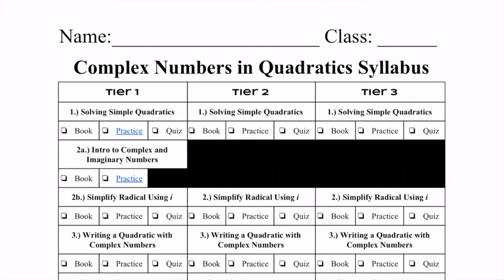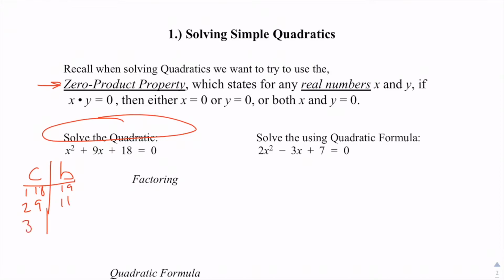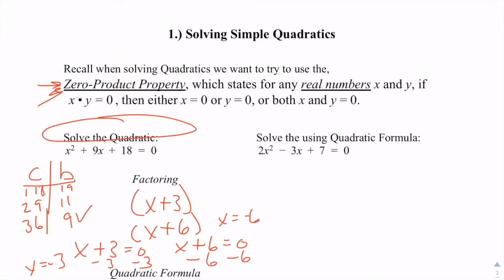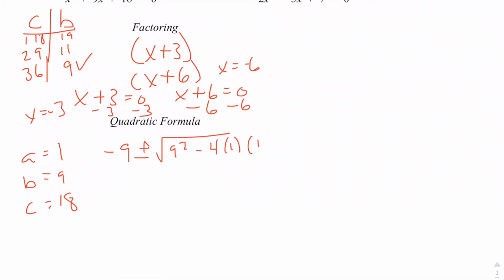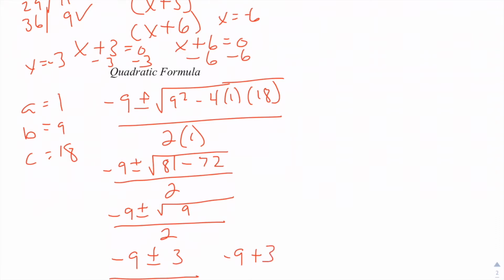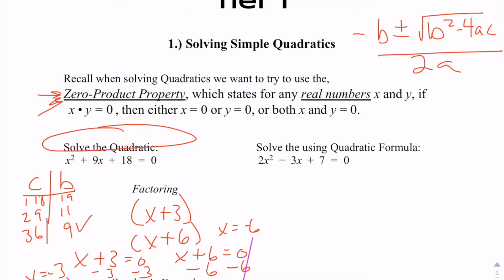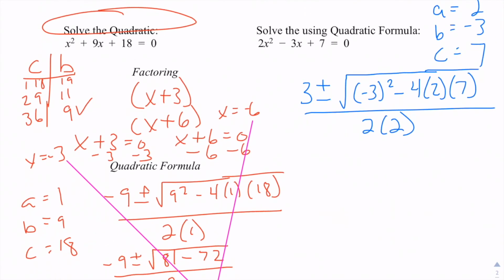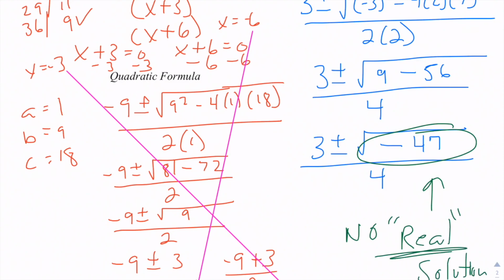U5 T1 L1 Final